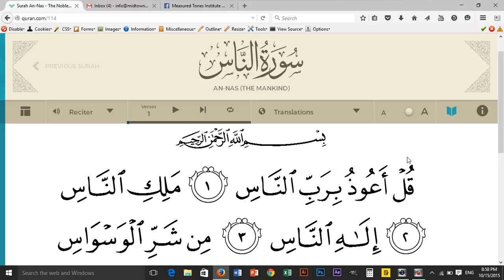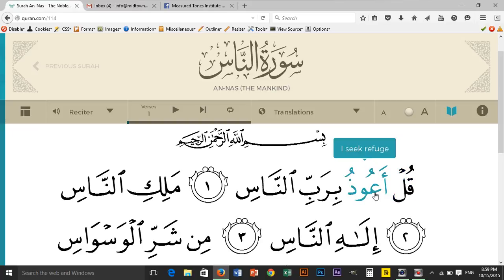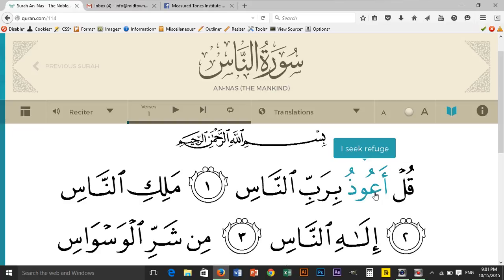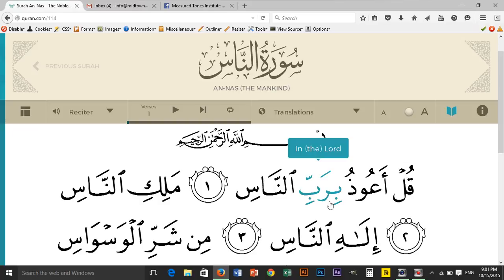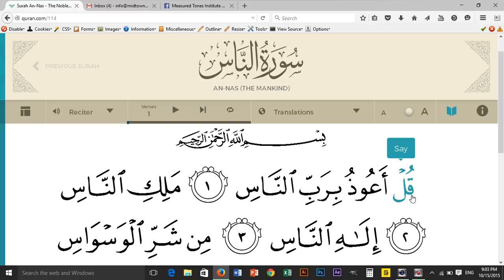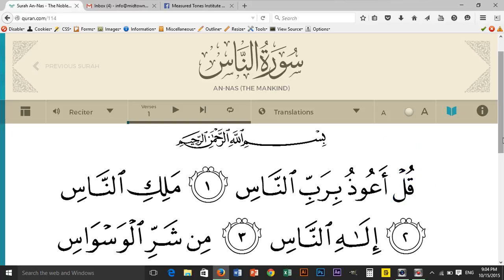Demonstration of the Definition of Tajweed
This is a video explaining what Tajweed is REALLY all about, contrary to popular belief.